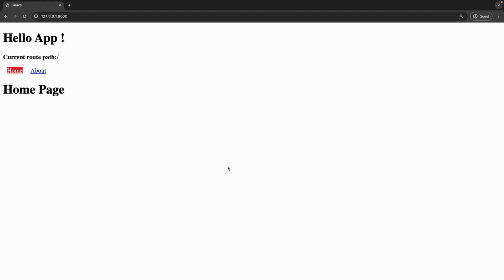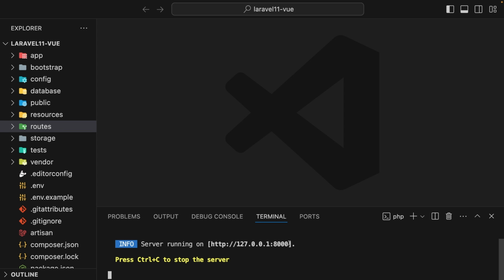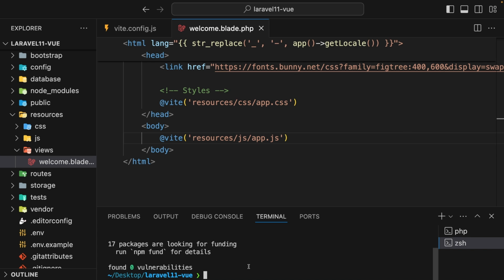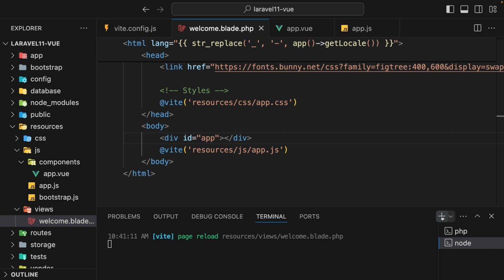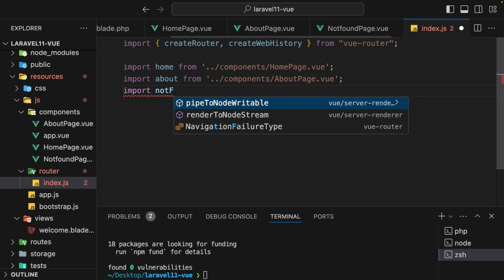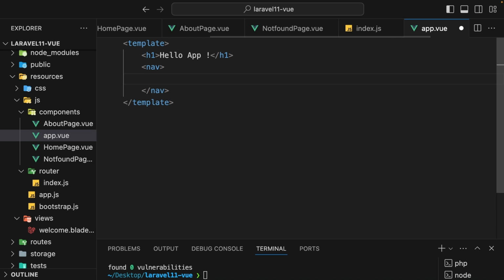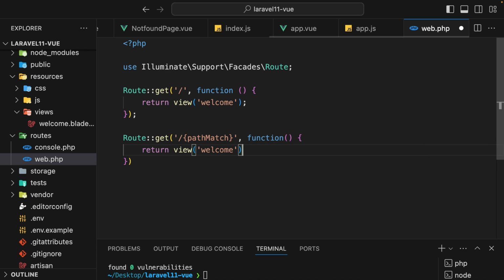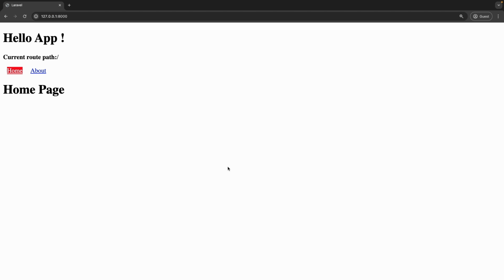Laravel 11 : Install and use vuejs and vue router in laravel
In this videos, you’ll learn how to install and use Vuejs and Vue-Router  in laravel 11. This is the fodamantals  of building a application with laravel  on backend and vuejs on front end .On the end of this video, you’ll be able to create a laravel project ,create vuejs components pages and navigate in different pages.